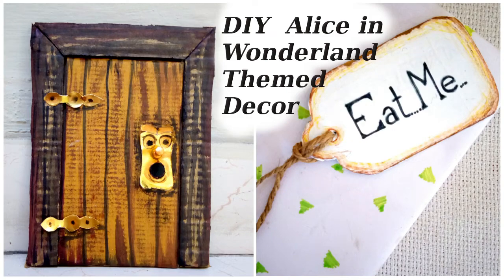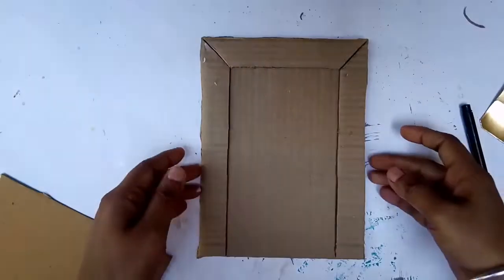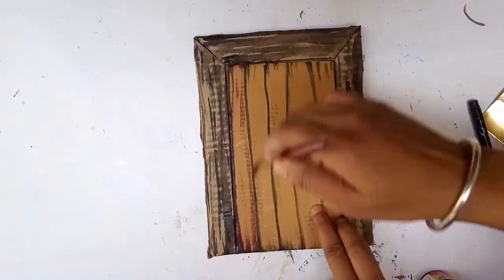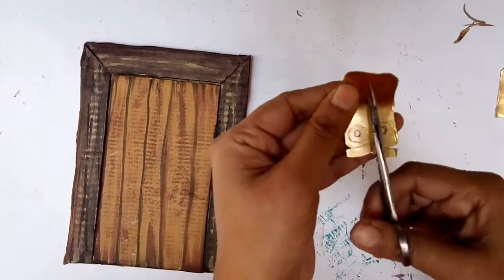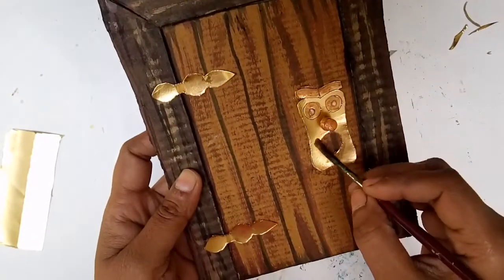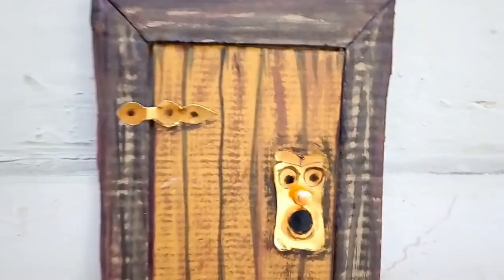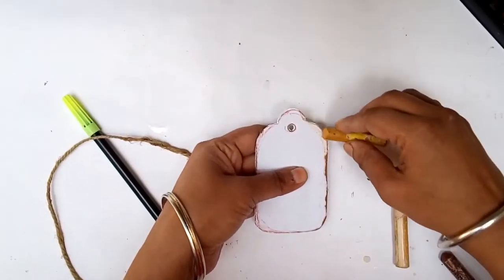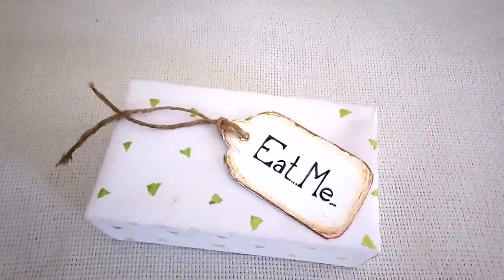ALICE IN WONDERLAND Themed Decor DIY - How to make Alice DOOR KNOB & EAT ME Sign Tag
Let's make Alice in Wonderland Themed Decor DIY. I will share how to make Alice in Wonderland door with Door knob and Eat Me sign tag for room or party decor. These are easy trash to treasure Fairy tale inspired decor DIY or crafts.

This video is part of the Fairy Tale inspired challenge hosted by Annie @IndieAnnieJones1 and co-hosted by Sandy @mackenziemill  Playlist